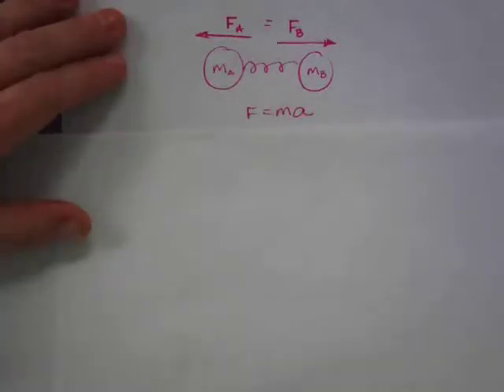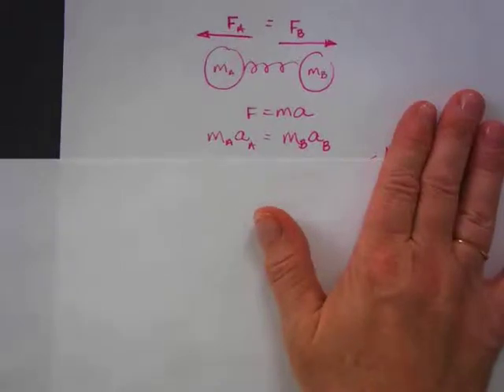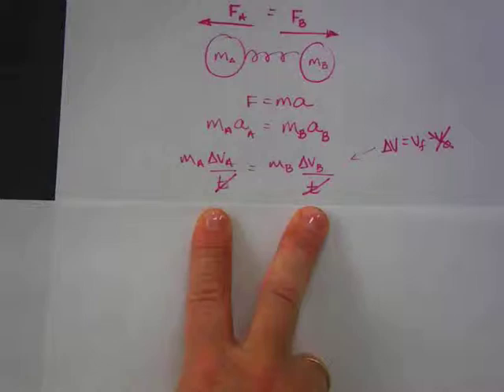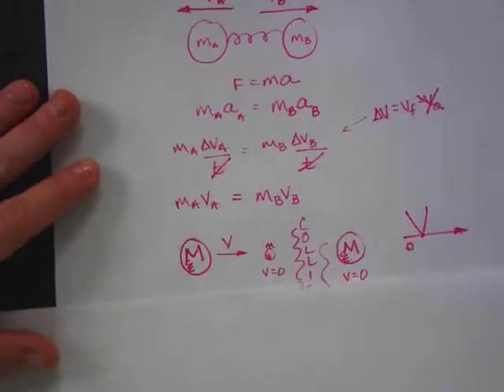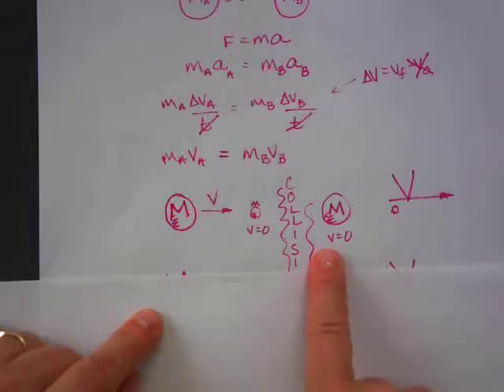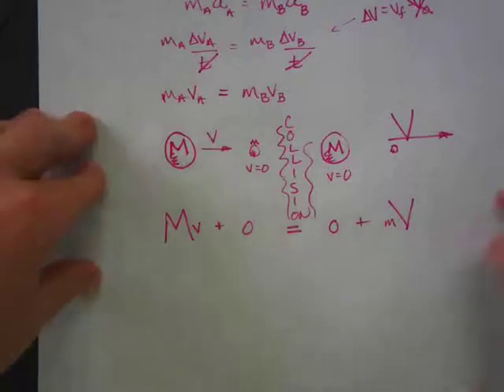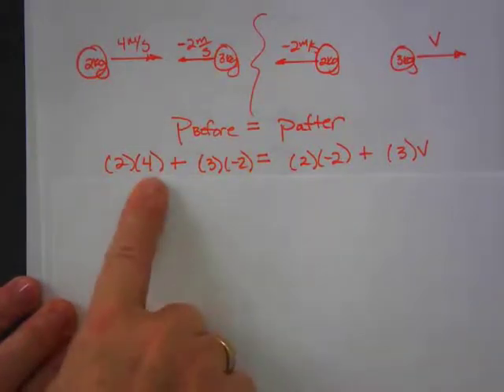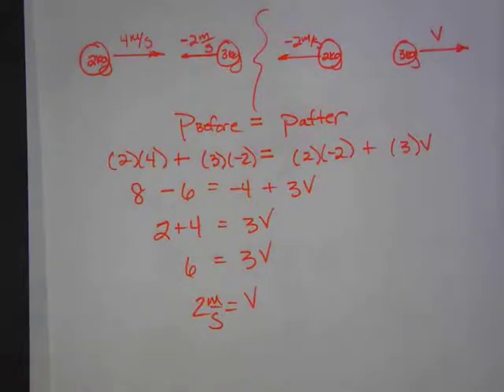2013 Nov 13 09 56 58